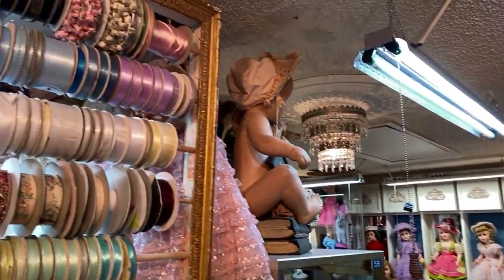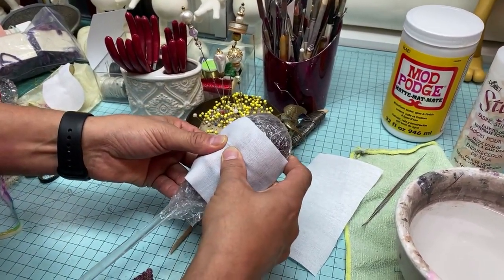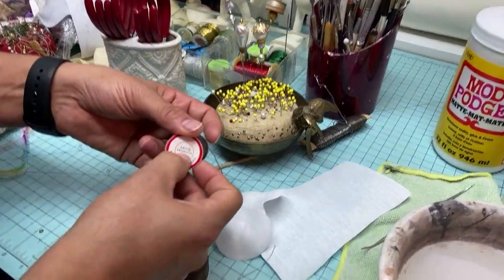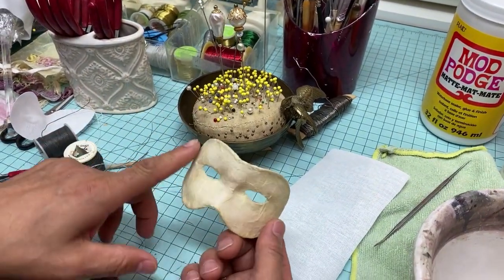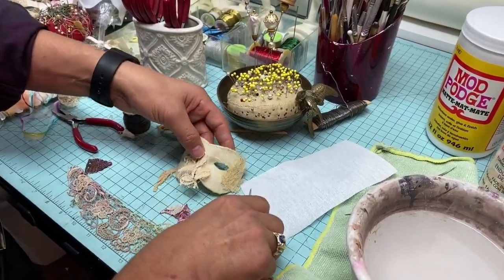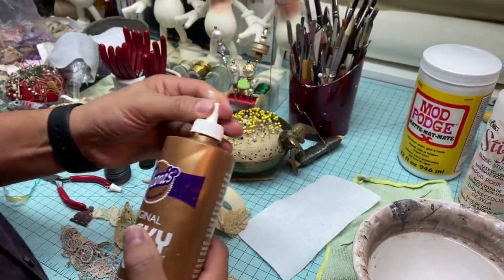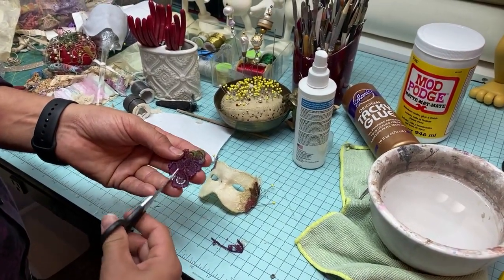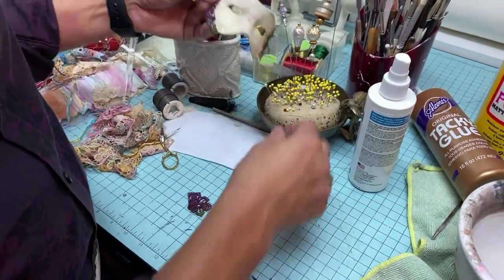Beginners Virtual Course in Making a Doll Mask with Gregg Ortiz | Doll Artist Studio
This video was originally filmed for the January 2020 Virtual Doll Convention with the amazing Gregg Ortiz. You will learn how to make one of his signature masks live in his gorgeous studio. Learn more about Gregg and his work